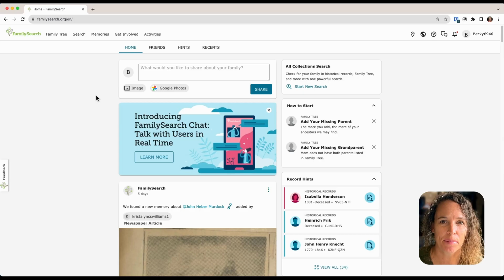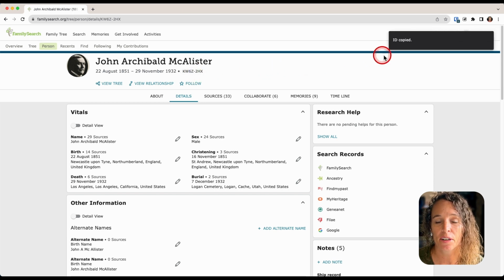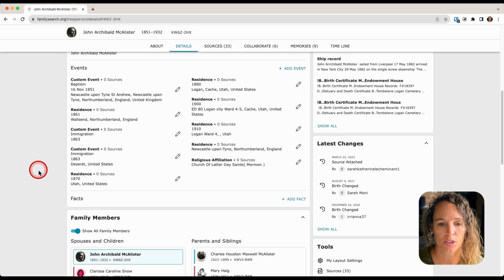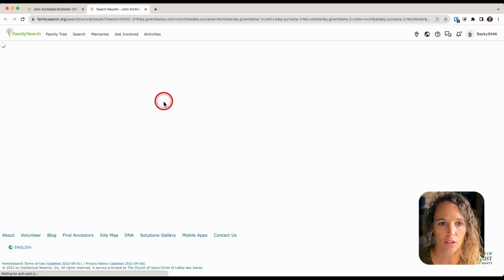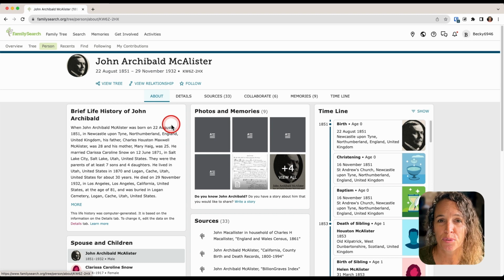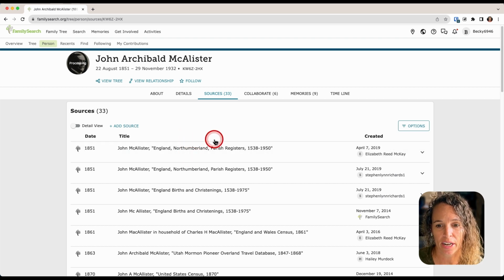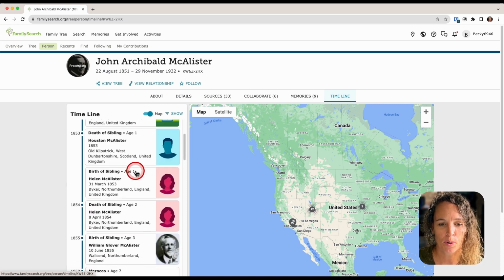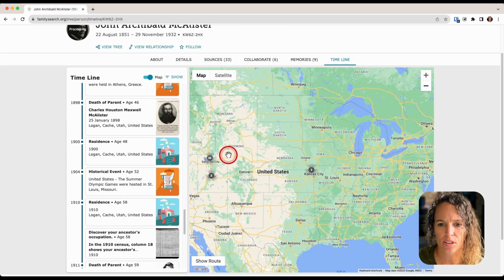Viewing an Individual in Family Search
This video explains how to view the information about an individual on FamilySearch.org, including details, about, sources, collaborate, memories, and the timelines.

0:00 Intro
1:16 Details
5:11 About
5:55 Sources
6:53 Collaborate
7:36 Memories
7:56 Timeline